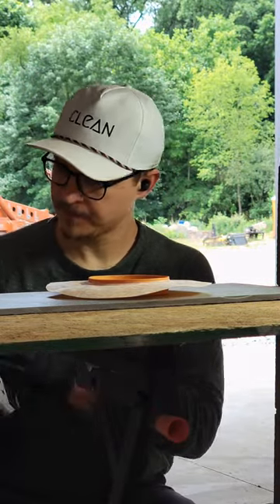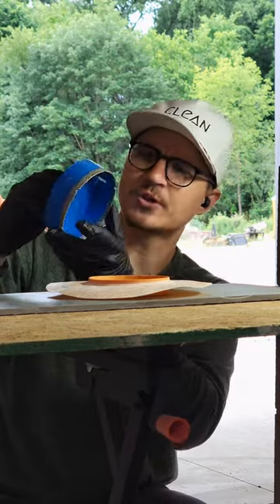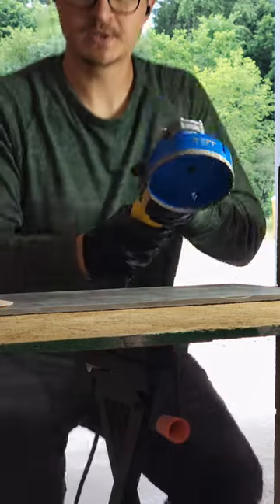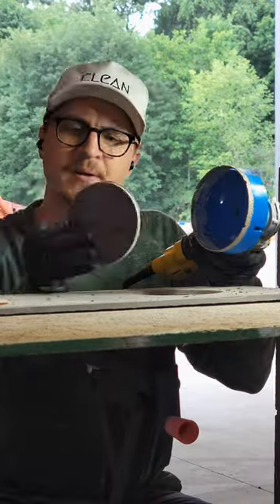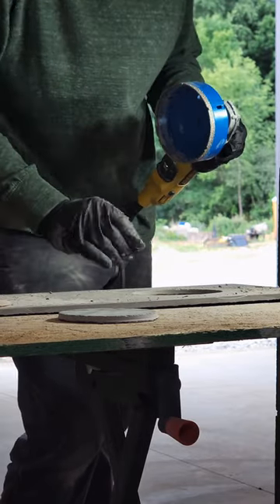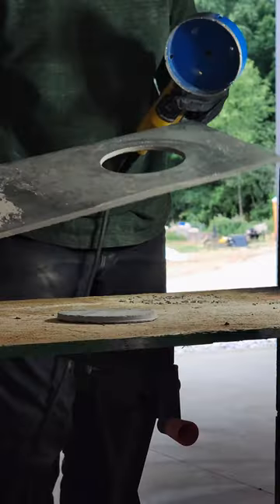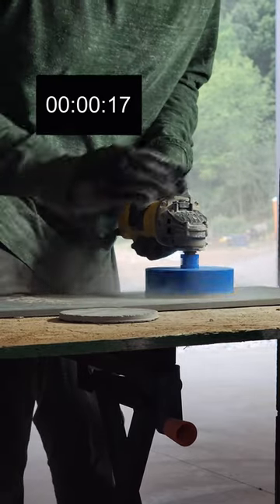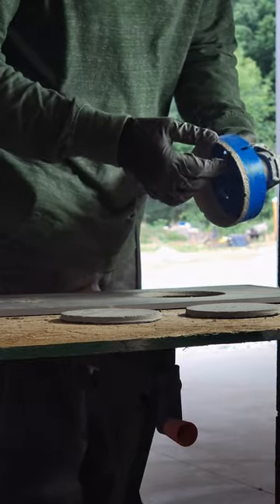5" vacuum brazed diamond hole saw review TITAN DIAMOND TOOLS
As stated, this blade is a beast! check out Titan Diamond Tools and order one if you're in the market. it turns a 3-4 minute cut with a regular diamond blade into a 30 second cut! Tell them I sent you of you're feeling generous.